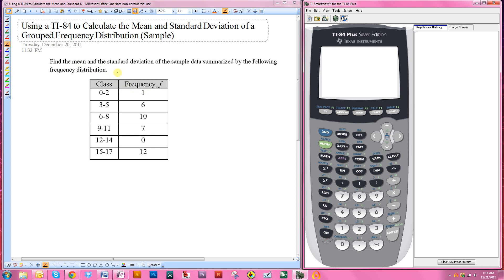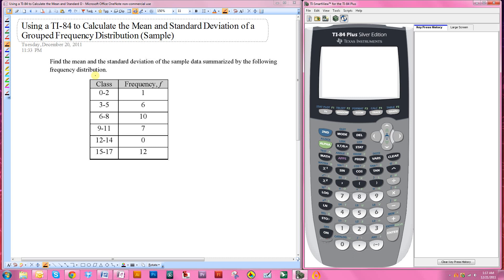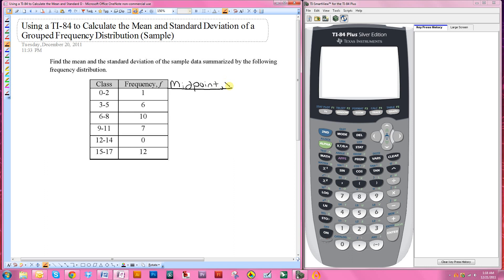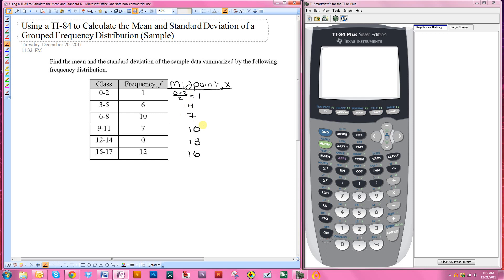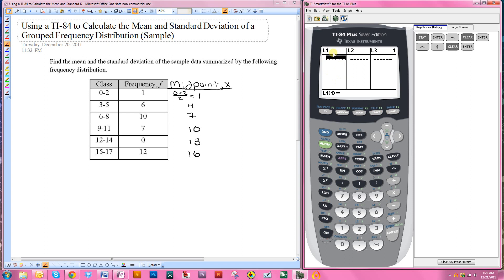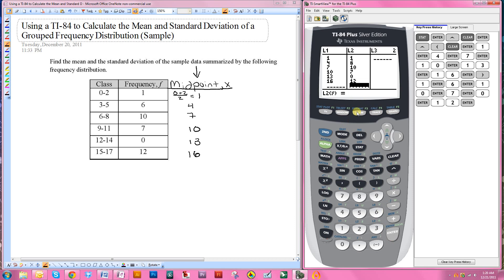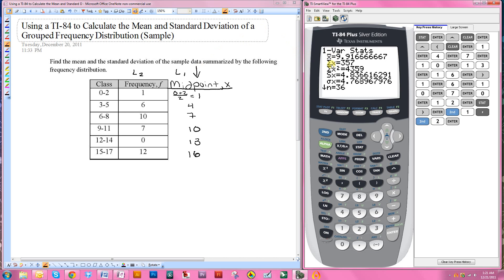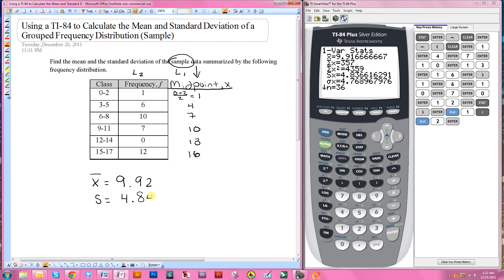Using the TI-84 for the Mean and Standard Deviation of a Grouped Frequency Distribution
Using a TI-84 to Calculate the Mean and Standard Deviation of a Grouped Frequency Distribution (Sample)